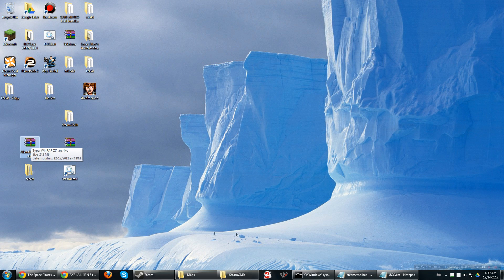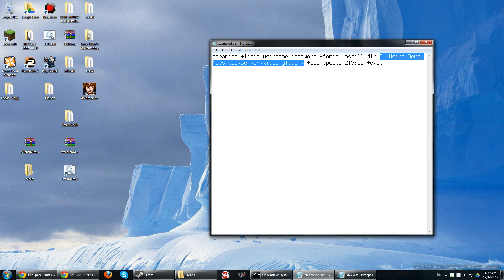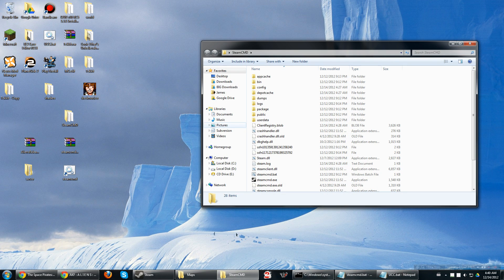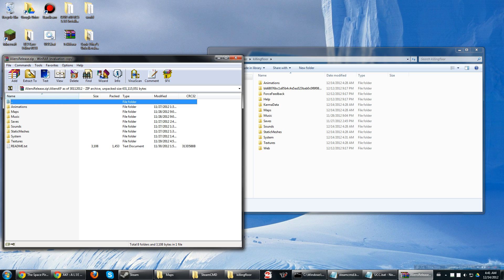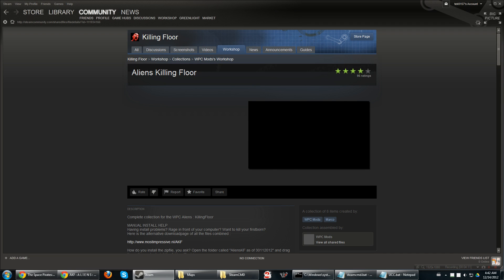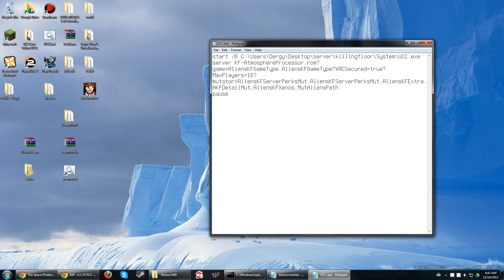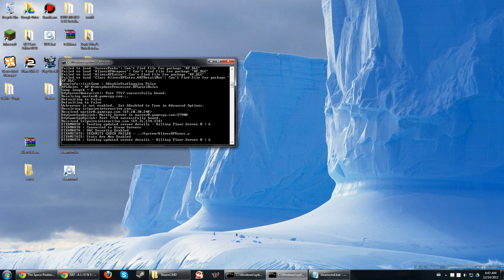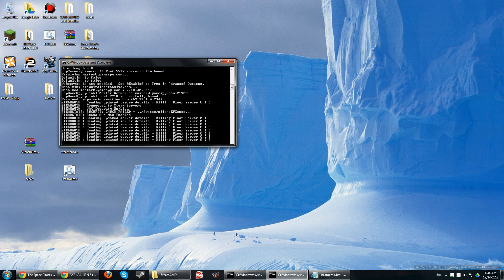How to Install and Play Aliens: Killing Floor Mod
Video tutorial on how to install the Aliens mod for the Killing Floor dedicated server.